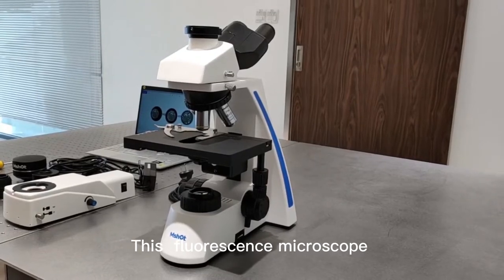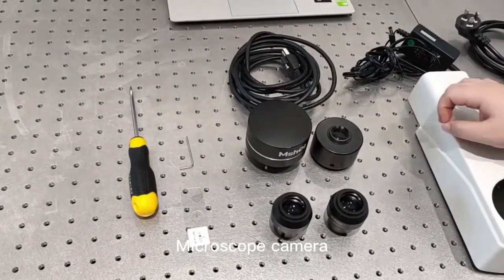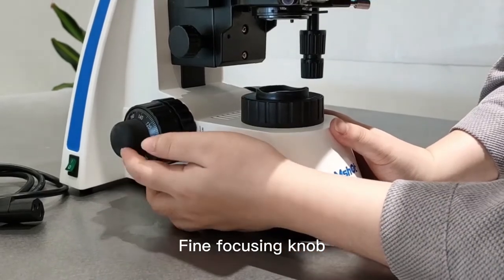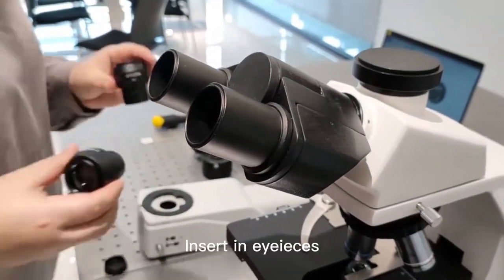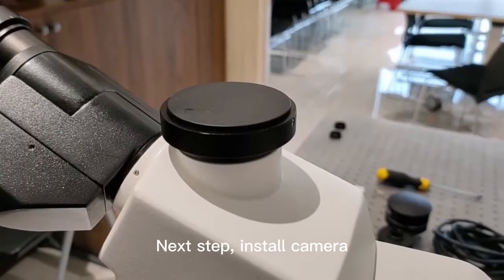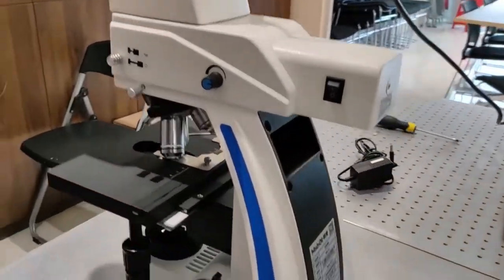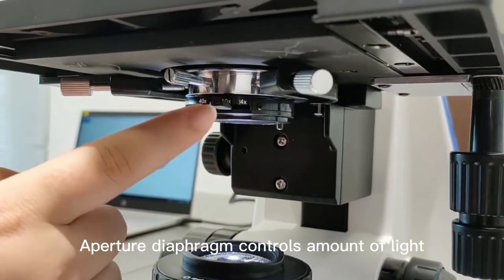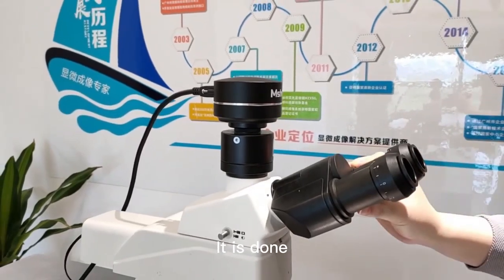How to install an LED fluorescence microscope?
This video shows the steps of installing an LED fluorescence microscope. The model in the video is MF31, provided by Micro-shot company.